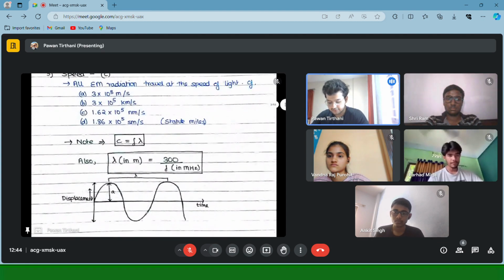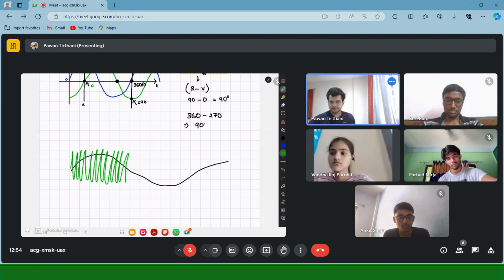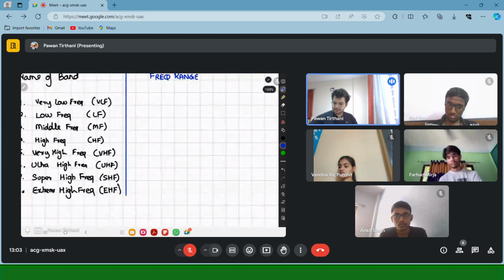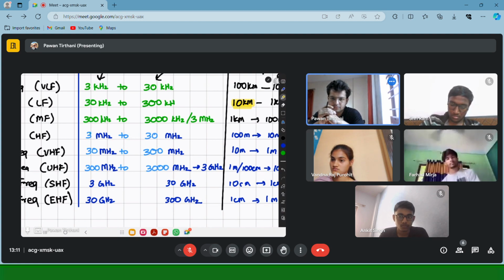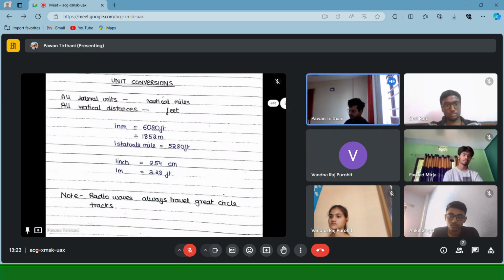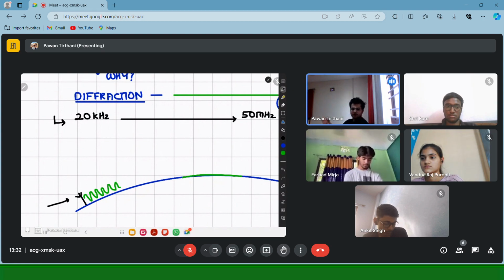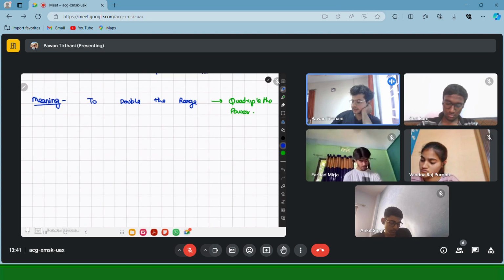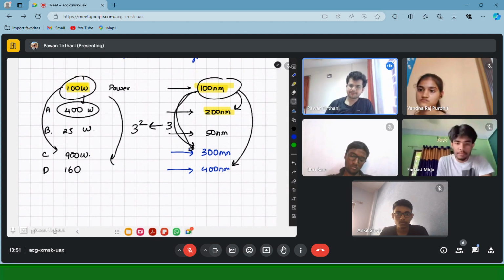Radio Nav 03